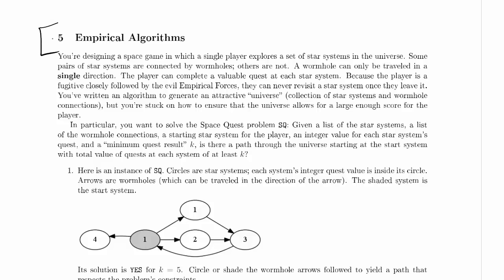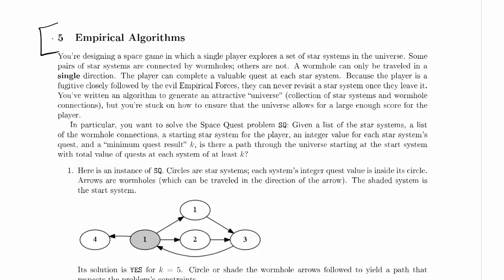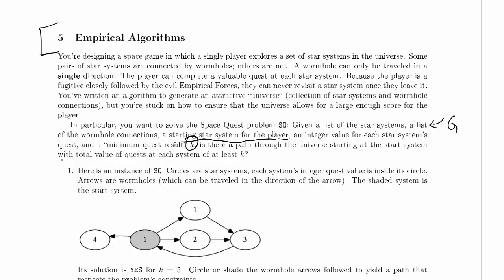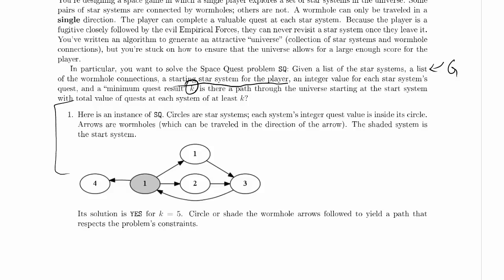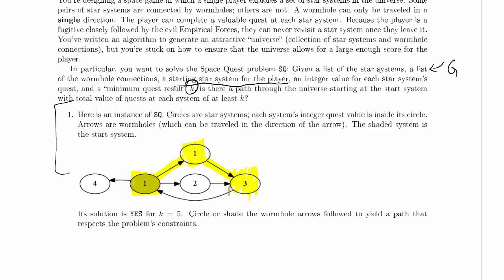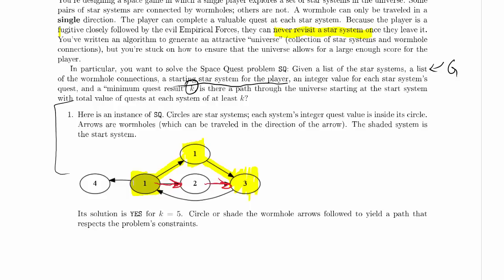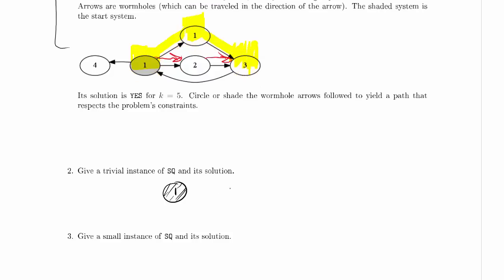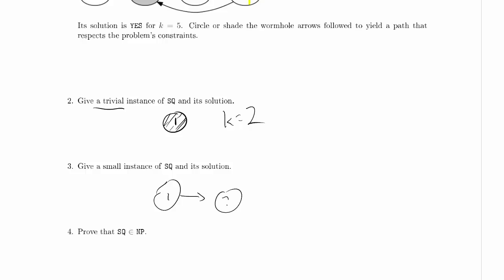CPSC 320 2014W2 Final, Practice Problem 5 (intro) and 5.1, 5.2, and 5.3